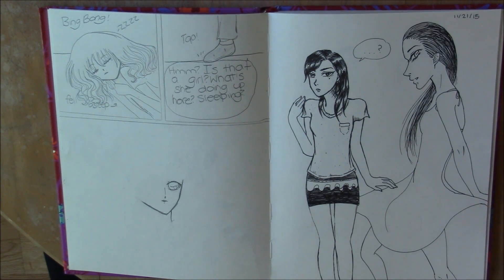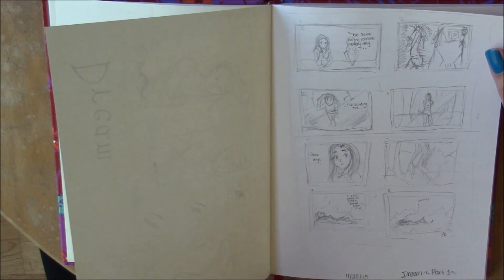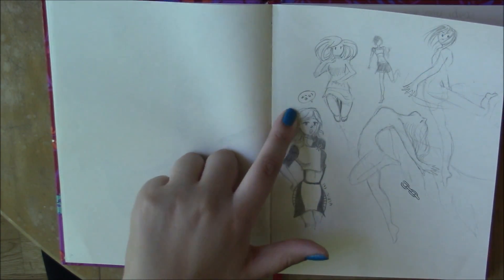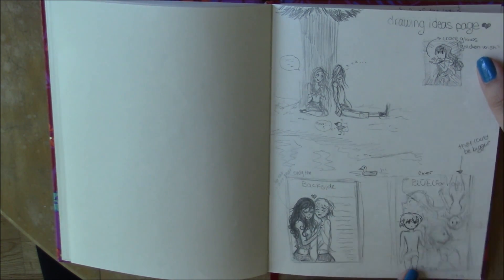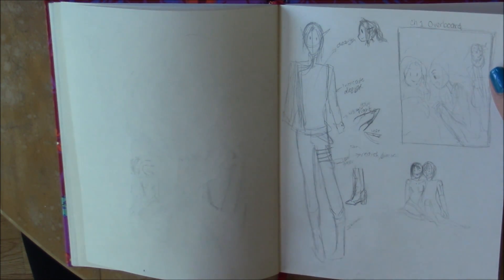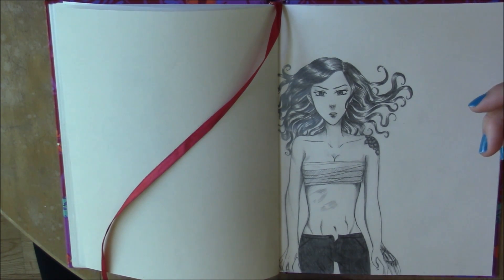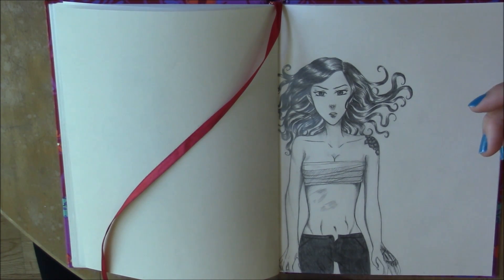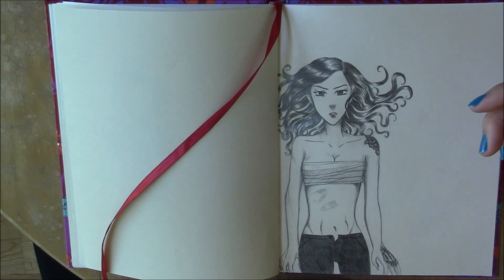Sketchbook tour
Hello! Happy Friday the 13th people! Let me know if you would like to see me finish that drawing!